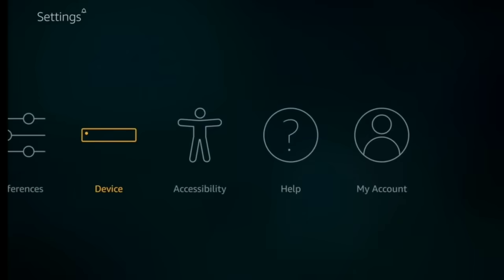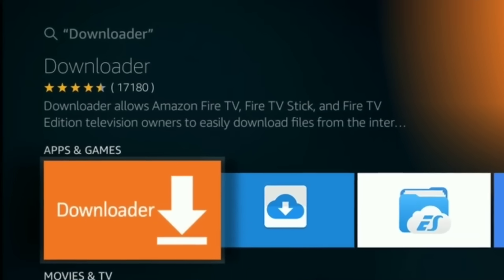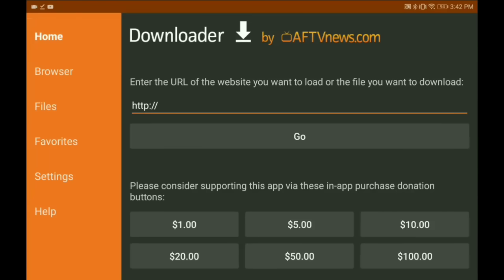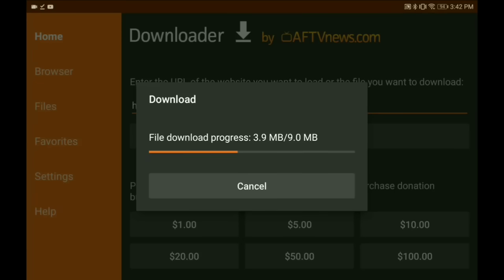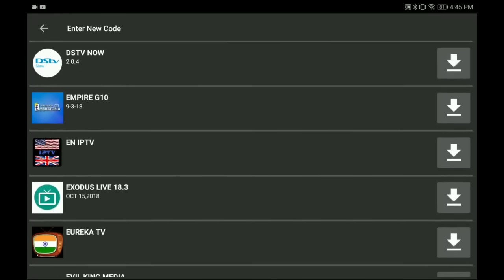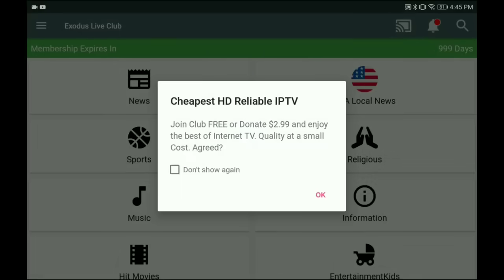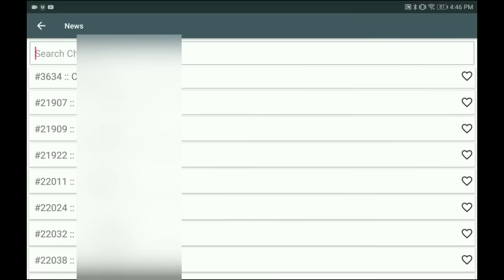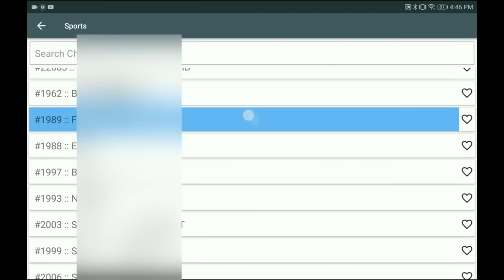How to install Exodus live tv on amazon Fire stick. fire tv stick - Amazon tv fire tv - Amazon fire!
Amazon fire stick, fire tv stick, Amazon tv, fire tv, Amazon fire tv stick, Amazon fire

Amazon Fire tv sticks and Amazon fire tv and kindle devices

 FILELINKED / Droid Admin code
 81566196